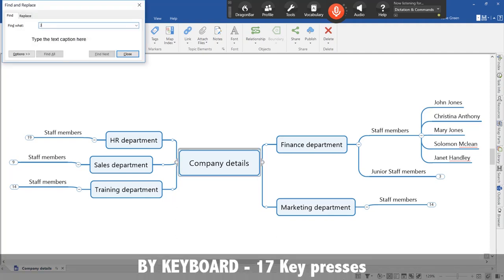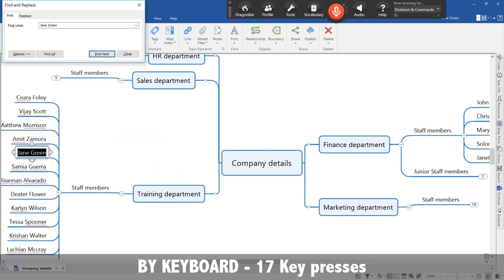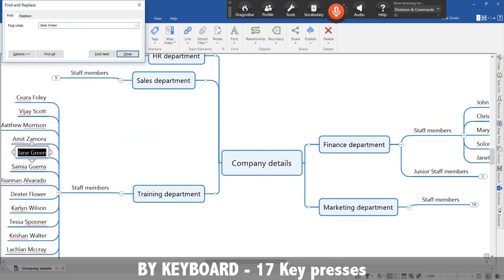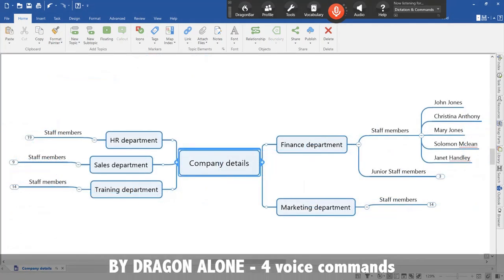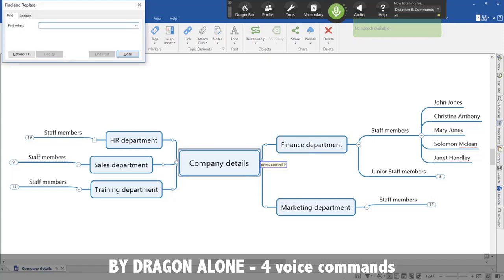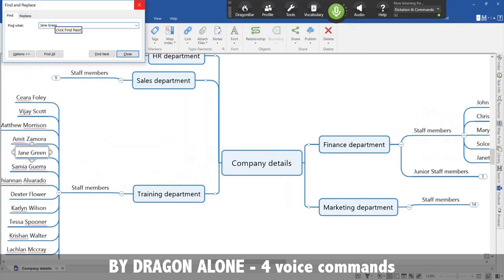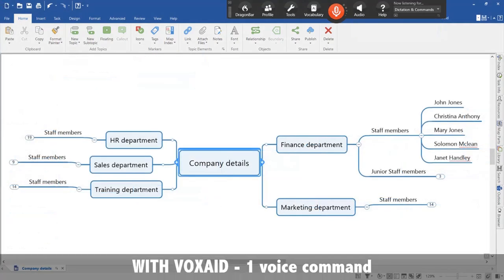VoxAid | Comparing three ways to find topics in your MindManager mind maps.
This video shows how quickly and easily you can find your topics within large MindManager mind Maps using VoxAid commands, and how it compares to other search methods.

Dragon Professional out of the box does not provide dedicated voice commands to work with MindManager. By installing VoxAid you can dramatically transform the way you can work with MindManager by voice.

About VoxAid.

VoxAid (The Dragon Professional add-on) provides bespoke voice commands that greatly enhance the way you can work with MindManager by voice.

Once installed, VoxAid adds over 1500 bespoke voice commands (for MindManager) to your Dragon Professional application. These commands enable you to navigate, perform MindManager functions and carry out advanced commands that will supercharge the way you work with MindManager.

MindManager functions can be performed by dictating relevant MindManager terms using natural language command phrases, as we recognize that not everyone speaks or dictates in the same way.

Here are just a few reasons to install VoxAid - The Dragon Professional add-on:
Speed up your workflow and increase your productivity.
Dramatically reduce mouse & keyboard use.
Carry out software functions by dictating natural language commands.
Reduce your Cognitive load, by reducing the number of micro-steps required to carry out tasks.
No need to remember those keyboard shortcuts.
No need to remember the location of functions within menus.